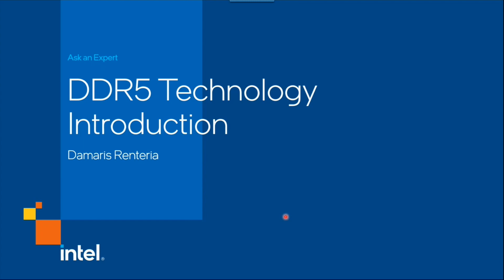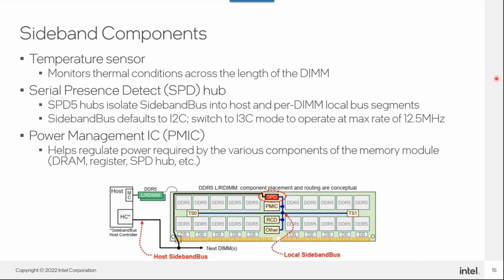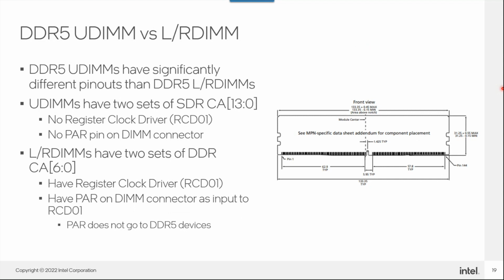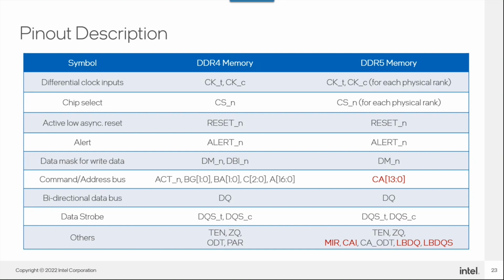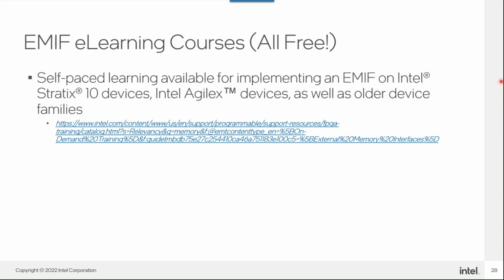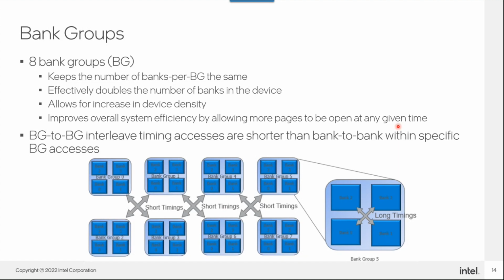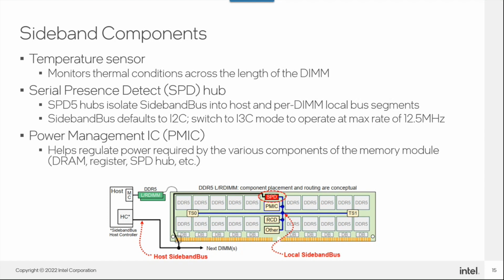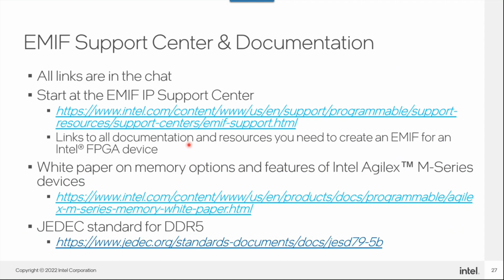DDR Memory and the Memory Interface IP Ask an Expert September 7, 2022